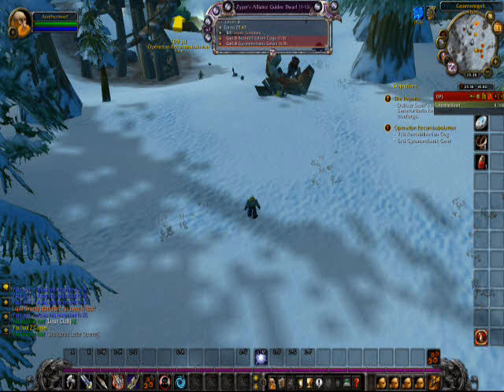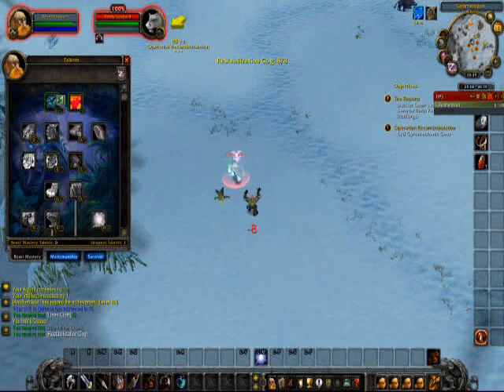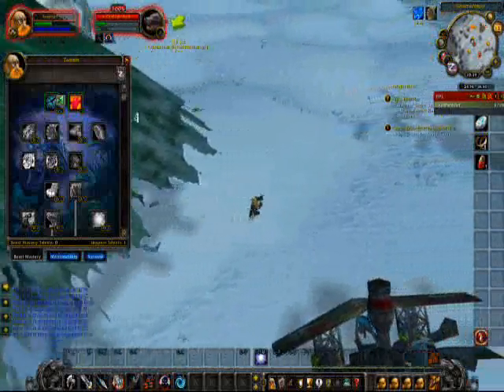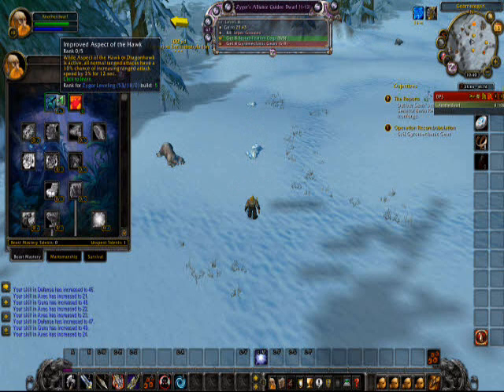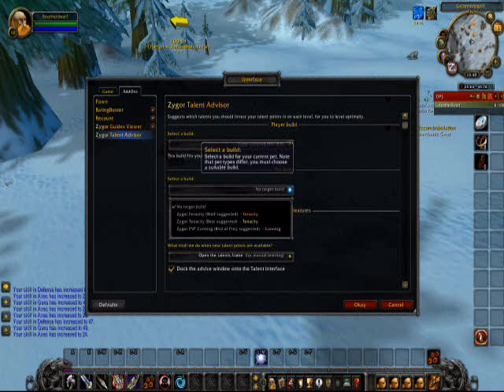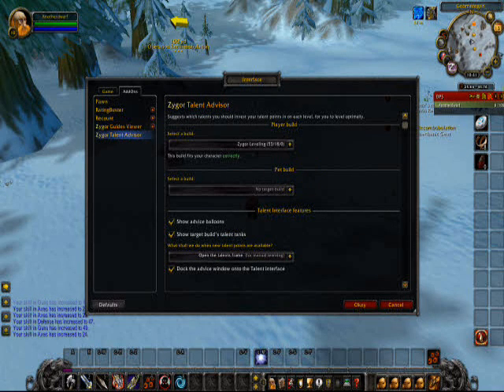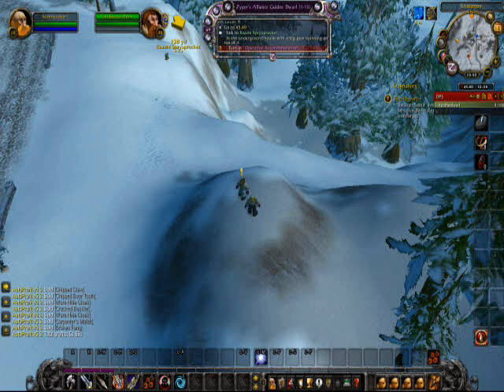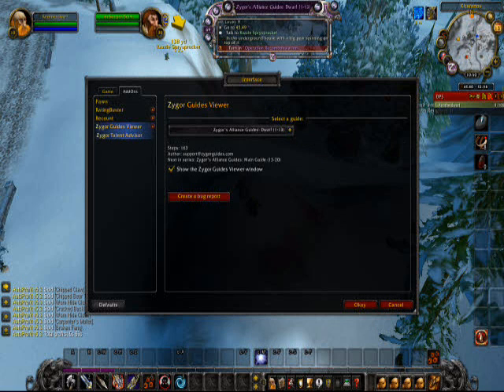Using Zygor Talent Advisor.wmv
Using the Zygor Talent Advisor. Another great feature of the Zygor in-game Leveling Guide Add-on